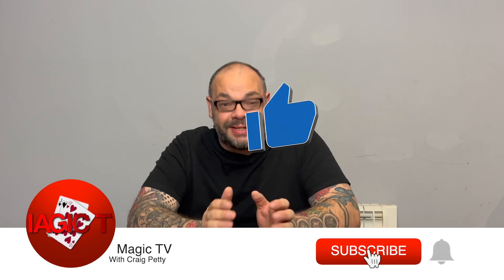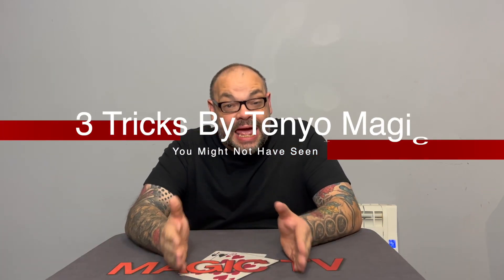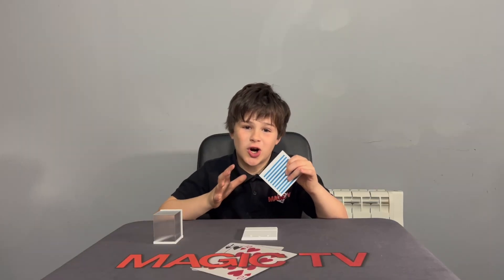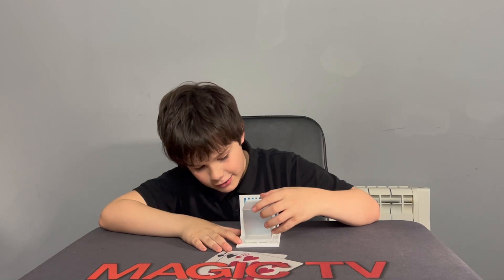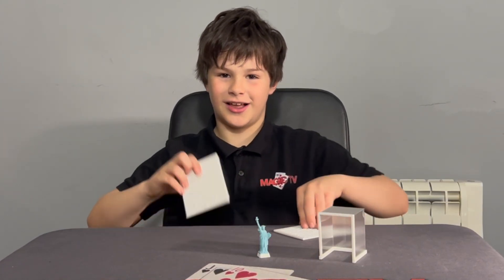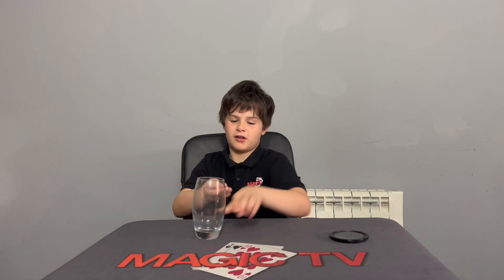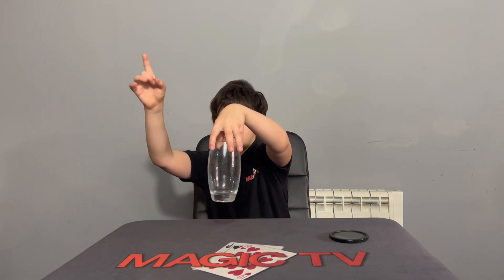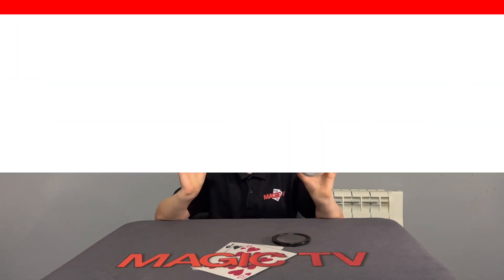3 Tricks From Tenyo Magic You May Not Have Seen Before | Magic Stuff With Craig Petty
3 Tricks From Tenyo Magic You May Not Have Seen Before | Magic Stuff With Craig Petty

Chapters:
Intro: 00:00
Four Nightmares DX: 5:12
4-D Surprise: 13:21
Miracle Coin Penetration: 20:41
Outro: 27:52

IF YOU WOULD LIKE TO JOIN THE NETRIX PLEASE VISIT

3 Tricks From Tenyo Magic You May Not Have Seen Before | Magic Stuff With Craig Petty

Every week at 9pm Craig Petty talks about Magic Stuff! This week, Craig looks at 3 tricks from Tenyo Magic that you might not have seen before! With some special performances from Ryland of some really cool tricks, there is sure to be something that will impress you!

As normal Craig performs the routine so you can see exactly what it looks like. Craig then explains why the routine is so good.